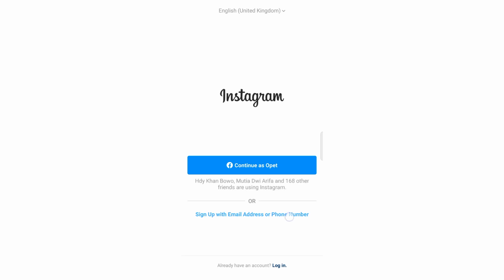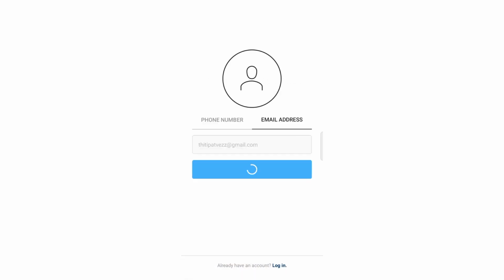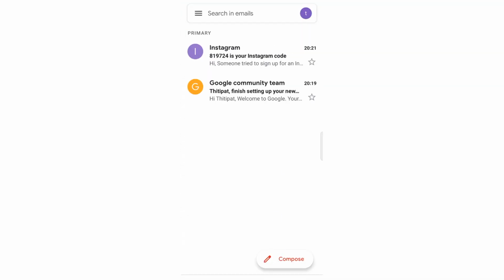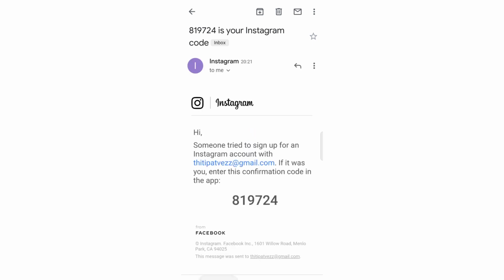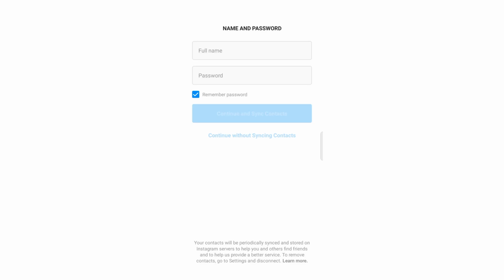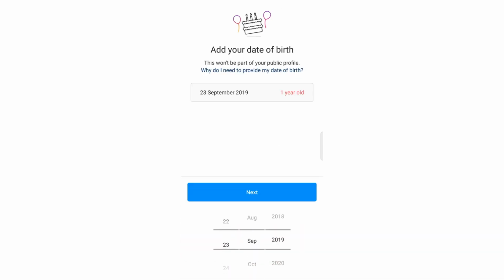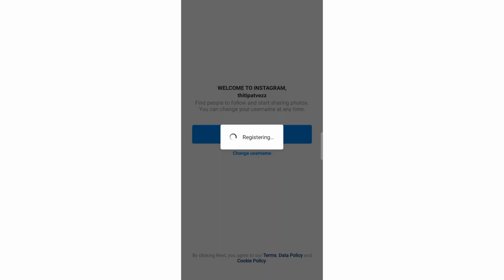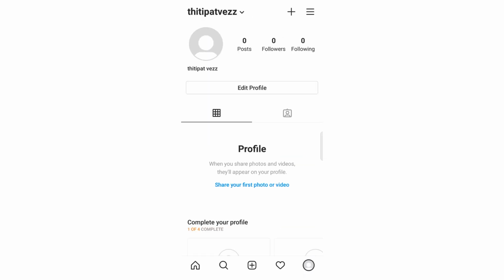How to make an Instagram account with email address on an Android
Check this out if u want to interact with me ^^